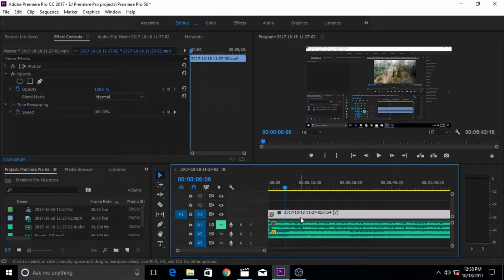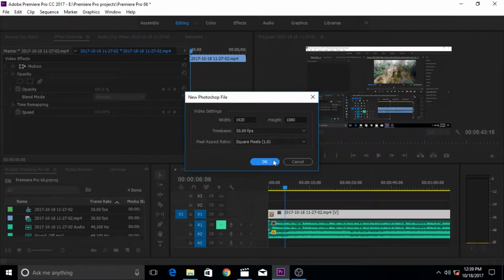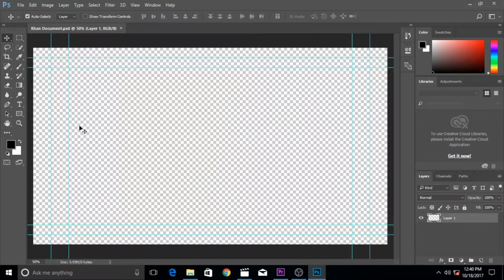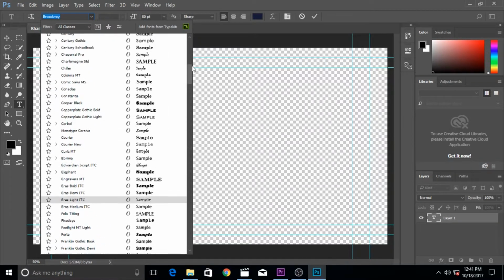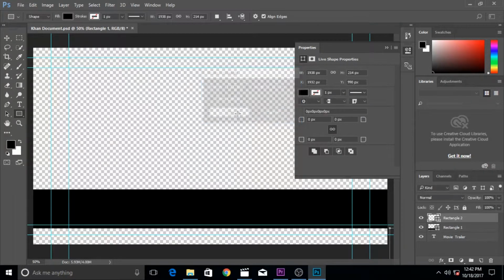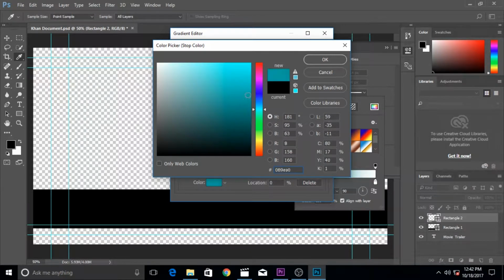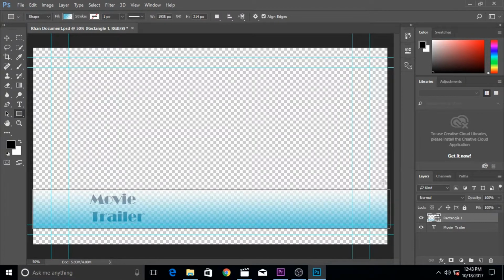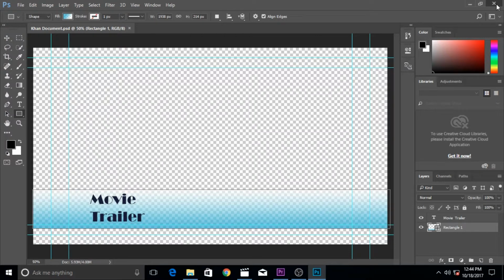Adobe Premiere Pro CC - 65 - How to Create Titles in Photoshop to Use in Premiere Pro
Editing, especially editing with Premiere Pro CC. This beginner Level Course is a must for everyone thatwant to learn and master the basic and intermediate level of Adobe Premiere Pro CC.